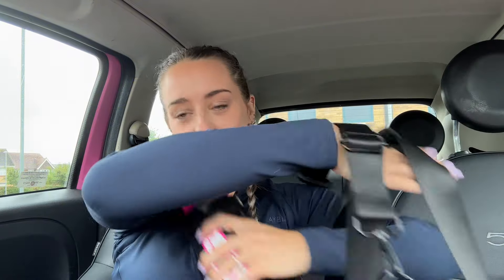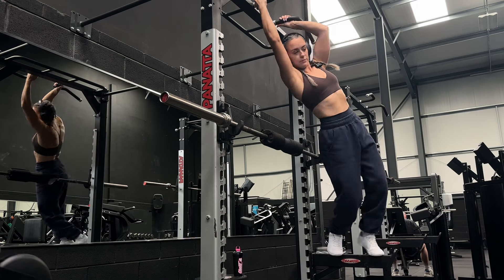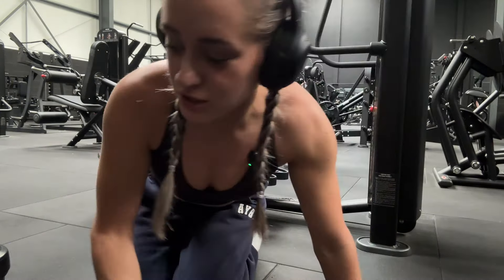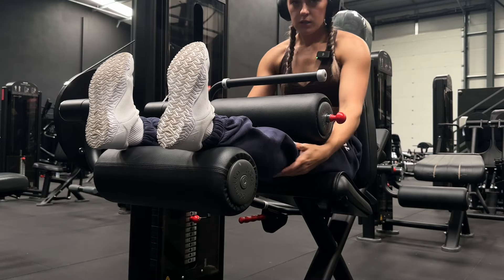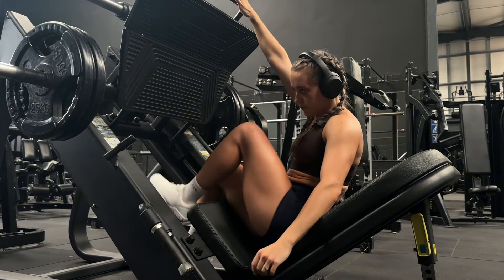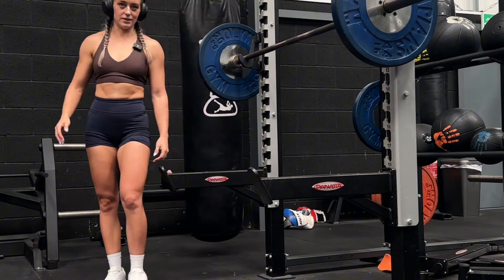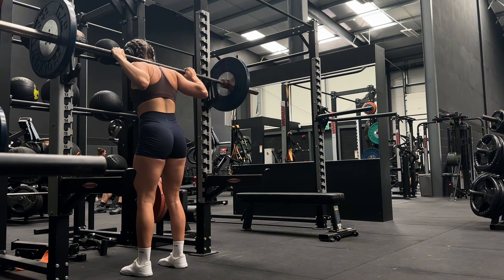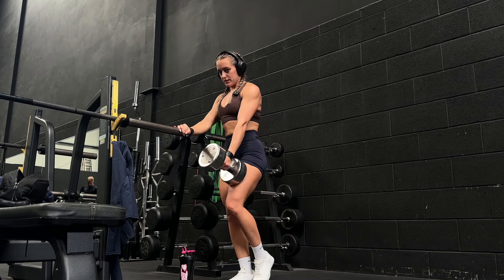Gym Vlog - one of my full quad and glute workouts with hints and tips. Chatty & chill talk through.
Hi friends. This is one of my 3 current quad, hamstring and glute workouts. This is my first lower body session of the week.

Screenshot this full workout below if you want to try it out:

Back Supported Hanging Knee Raise 2x 6-10
Standing Calf Raise 2x 10-12
Seated Leg Curl 2x 10-12
Adductor Machine 2x 12-15
Leg Extension 2x 12-15
Leg Press Quad Bias 2x 12-15
High Bar Squat 2x 10-12
45 Hip Extension 2x 10-12
Hand Supported Reverse Lunge 2x8-10

Get full access to all of my workouts by joining the TrainDailyJLH app. Search TrainDailyJLH on instagram to find out more information on how to sign up.

Outfit I'm wearing is all AYBL - Staple Collection Bra & Shorts (releasing 13/08/24) and Varsity Joggers.
Drinking Ghost Lifestyle GAMER & PUMP.

If you're shopping at AYBL/AYBLMEN or GHOST LIFESTYLE, you can save with code 'NEENY'